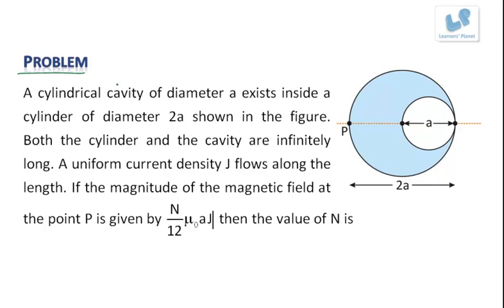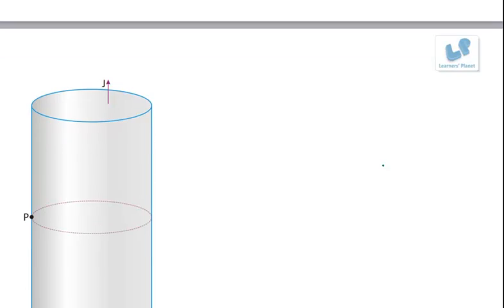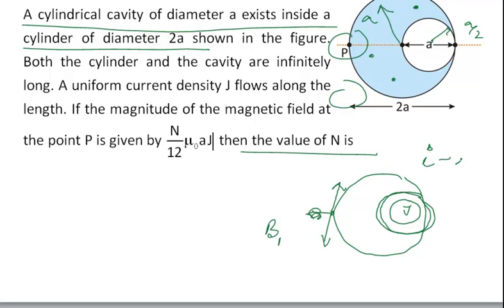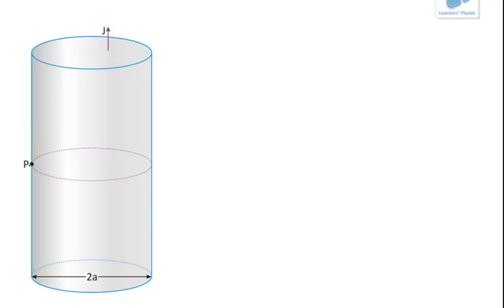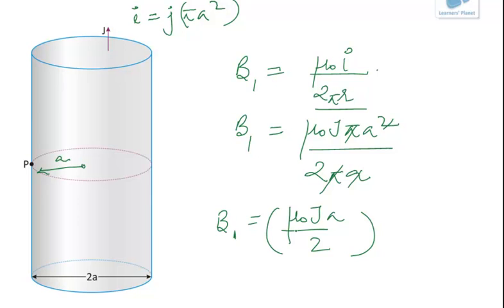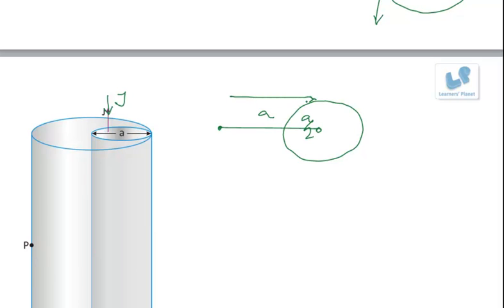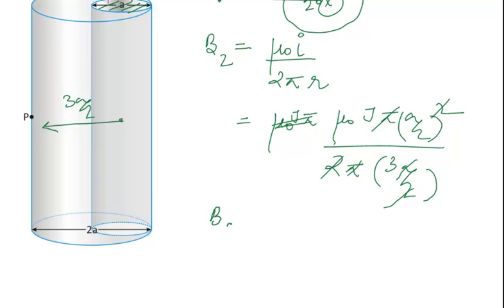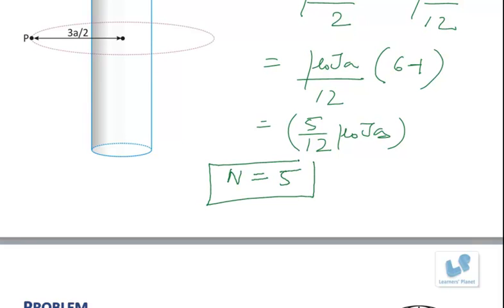IITJEE 2012 Physics Paper 1 PSS 2 g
IITJEE solved papers, AIEEE solved papers, Mock test papers and much more
Video lectures in physics, chemistry and mathematics for all the important topics by eminent faculty in the field.